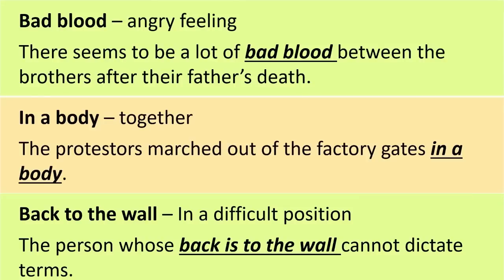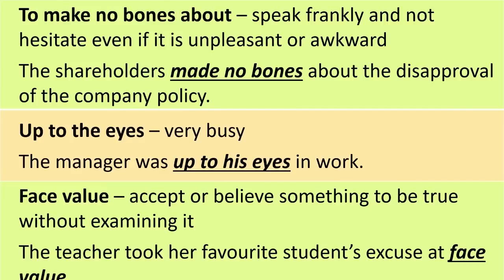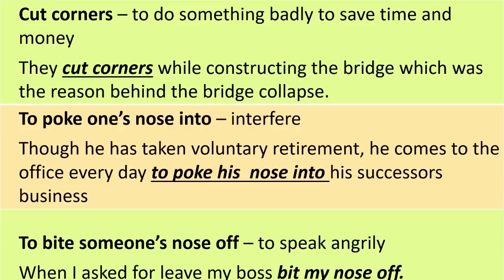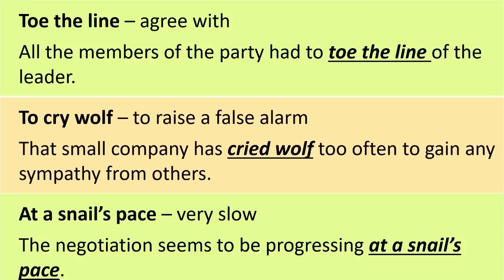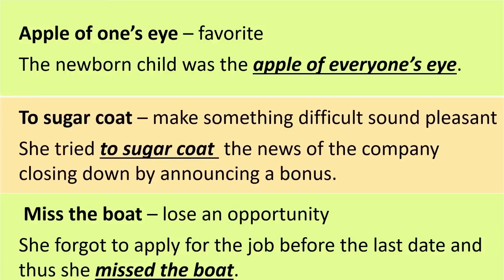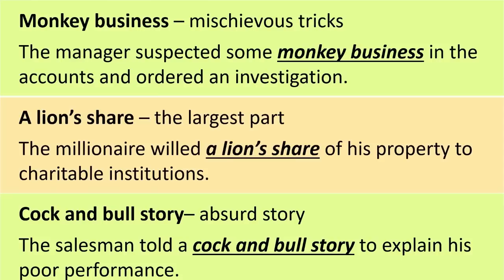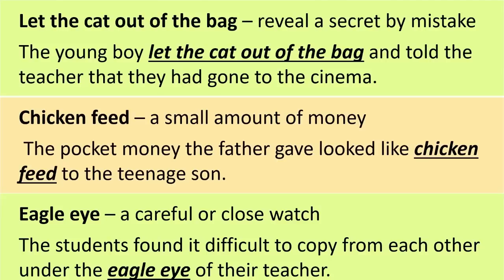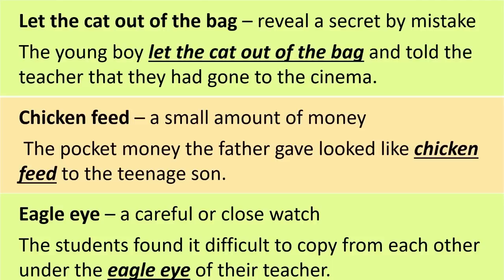Master 25+ English Idioms for Daily Conversation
This video helps you to master some important English idioms. Idioms are used to make your conversation colourful and interesting.  You can say what you want much more effectively by using idioms.  When you are conversing and the other person uses some idioms which you do not know, you fail to understand what is being said. When you are reading a book and encounter some idiom you may stop reading because you do not understand the meaning of the idiom. In this way, lack of knowledge and fluency with idioms is a great barrier to learning good English and speaking well in a conversation. Watch the video and practice all these common and simple idioms to make your language better and more effective.